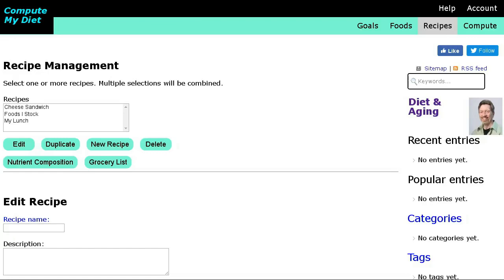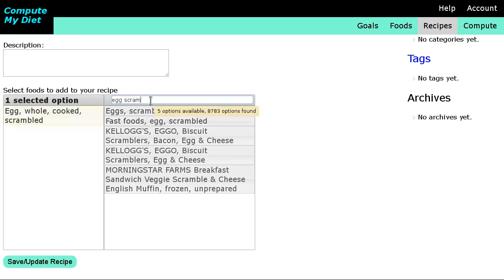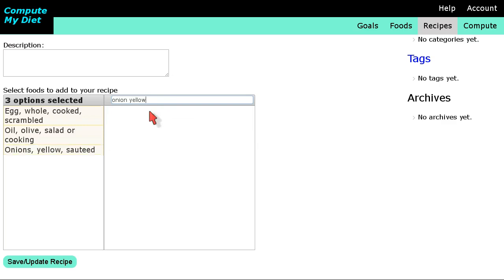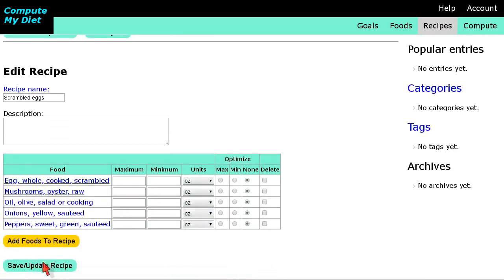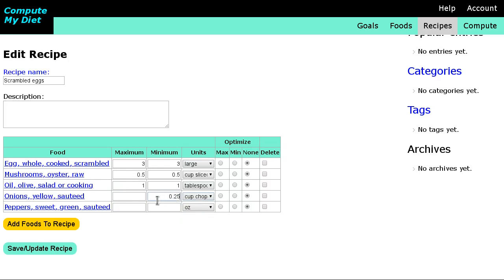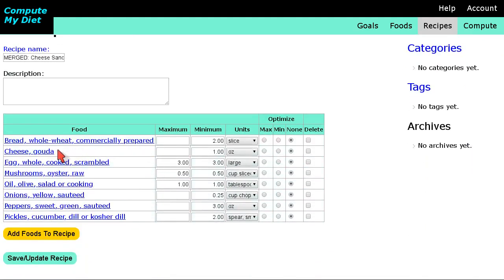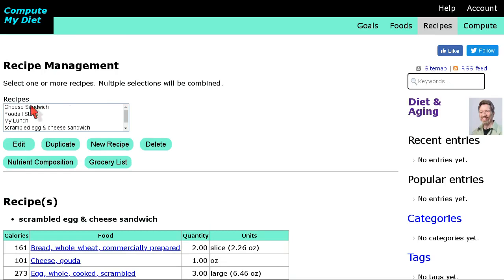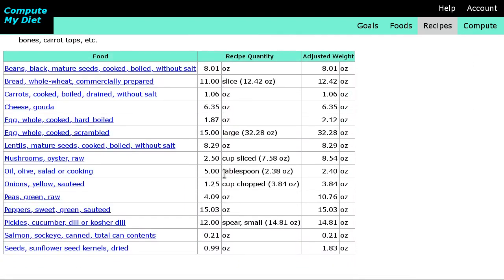The Recipes page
The Recipes page is where you can create and manage recipes to include in your diet, it is also where results from the Compute page are stored